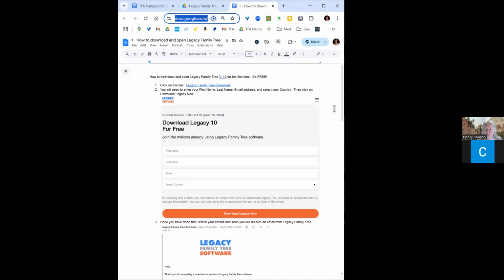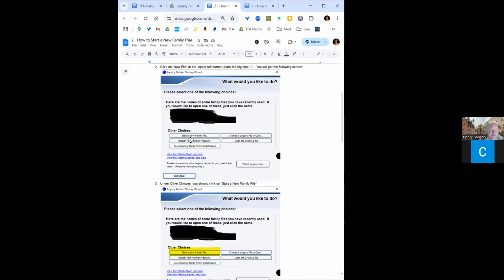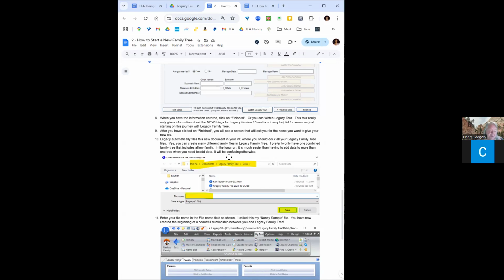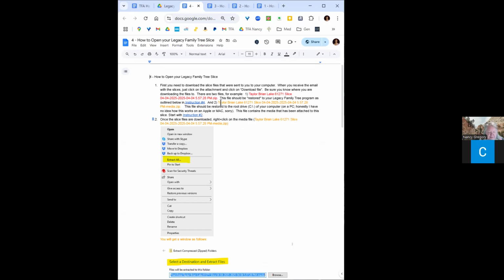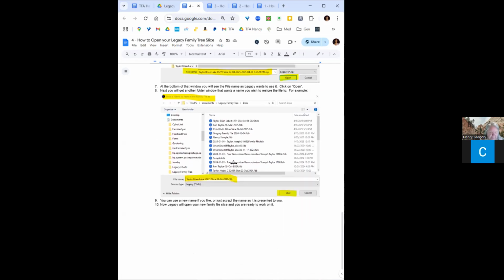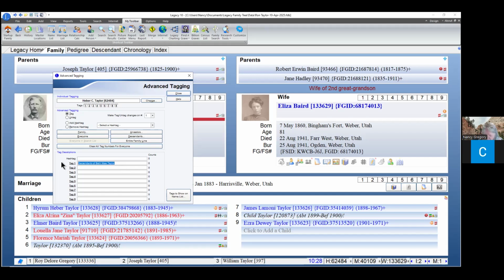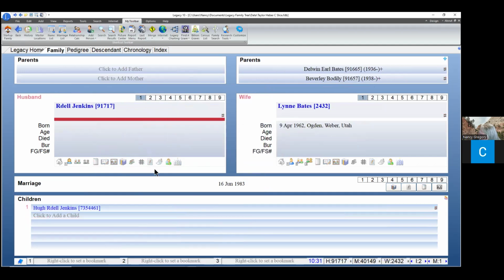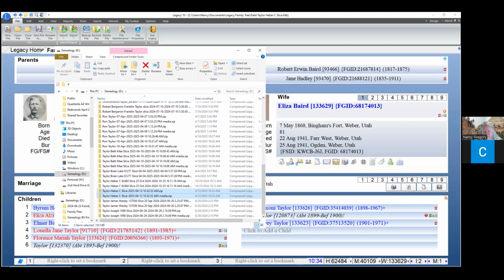Slice Manager Training 4.12.2025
This training was put together by Gordon our Vice President of Descendancy and Nancy Gregory our Database manager. This was put together for our Slice Managers for training with Legacy Family Tree.